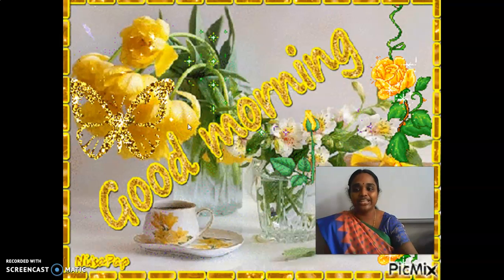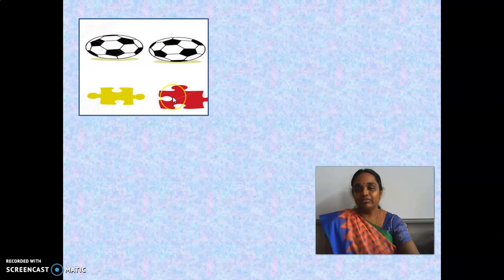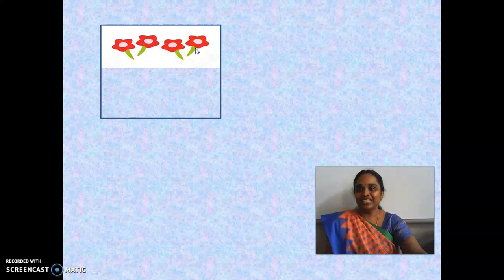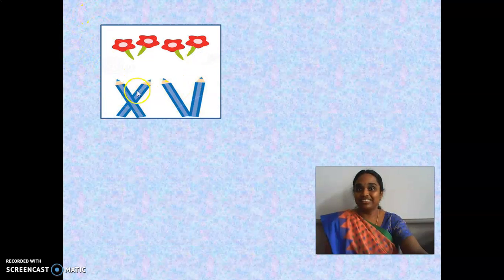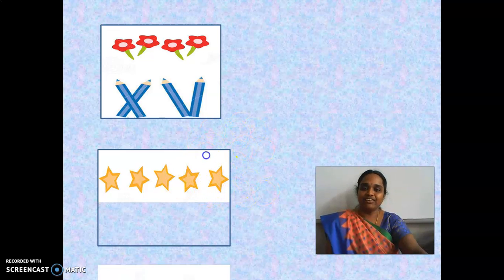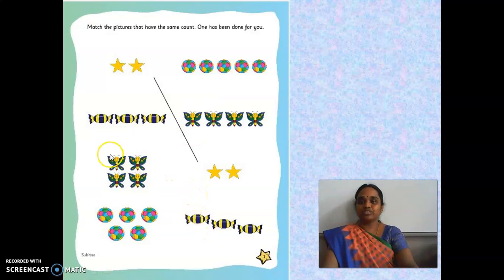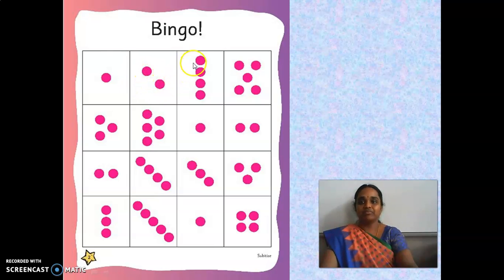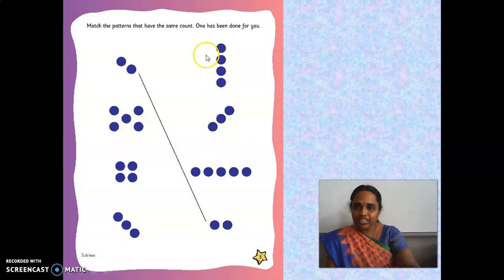GGVS LKG MATHS P4